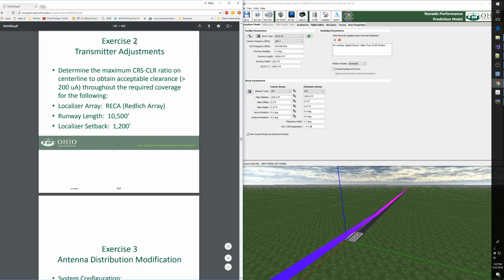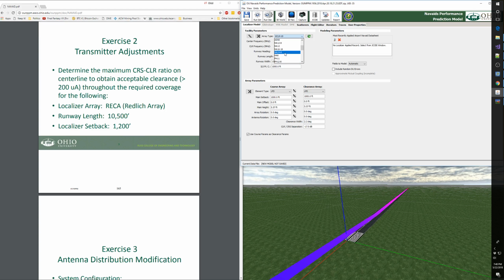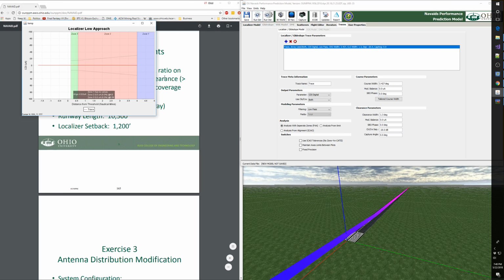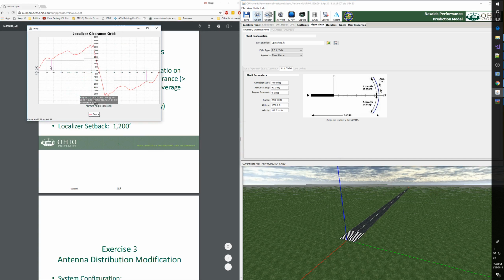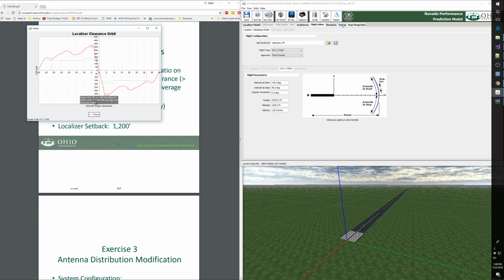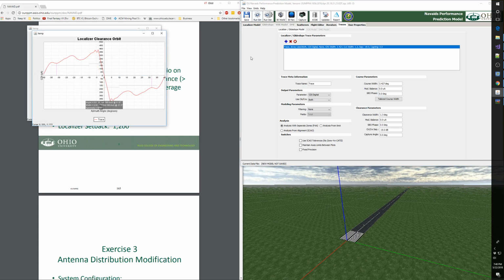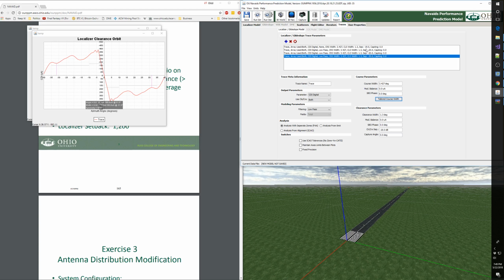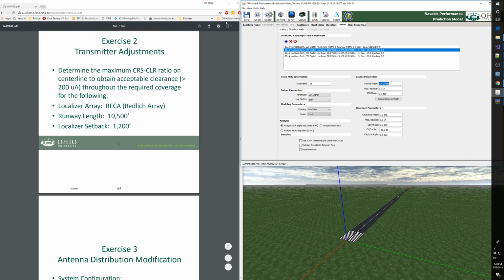Ohio University Navaids Performance Prediction Model - Exercise 2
A walkthrough of exercise 2 from the OUNPPM manual.